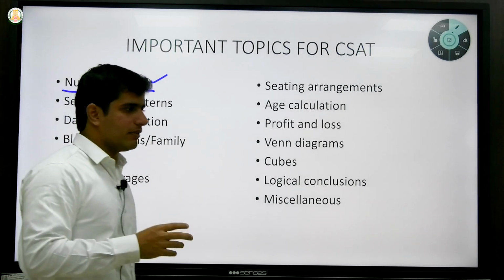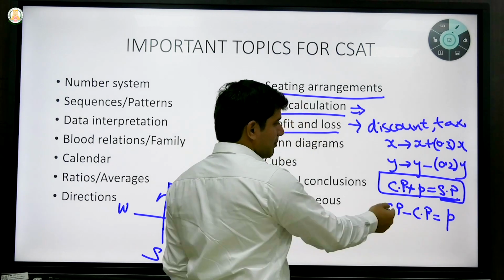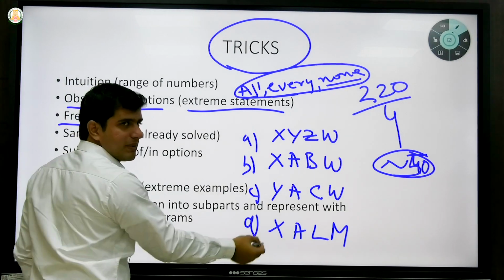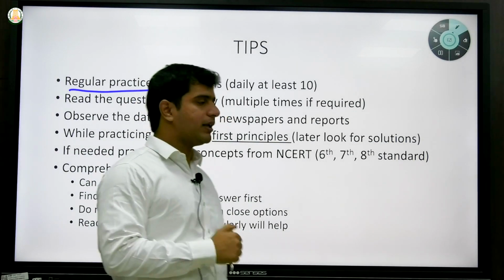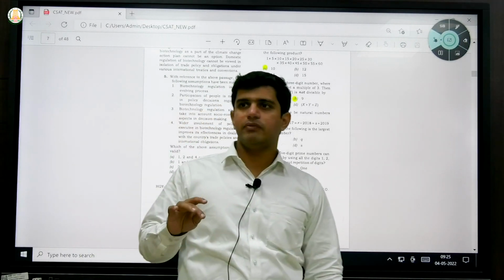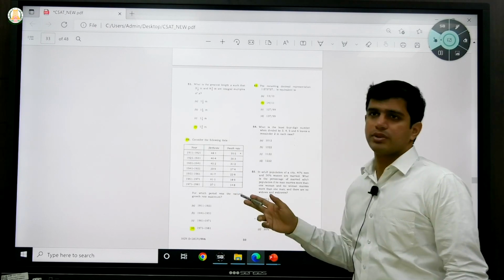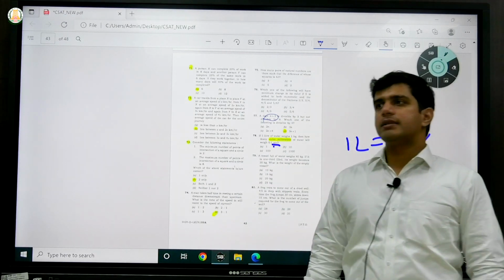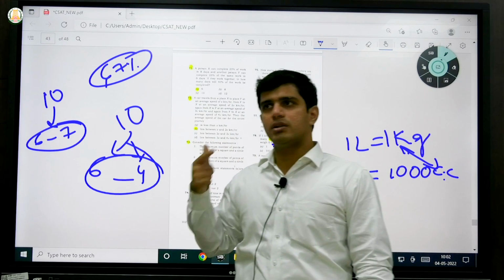Important topics for CSAT Prelims | Mr. Katta Ravi Teja IAS.,